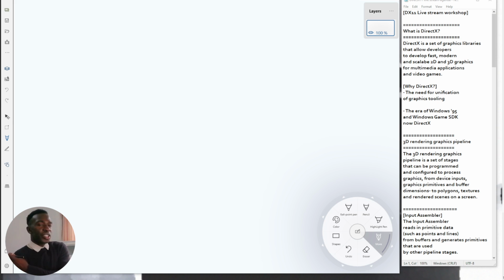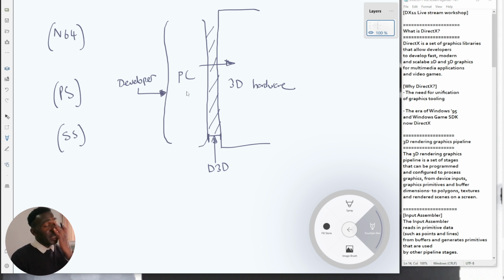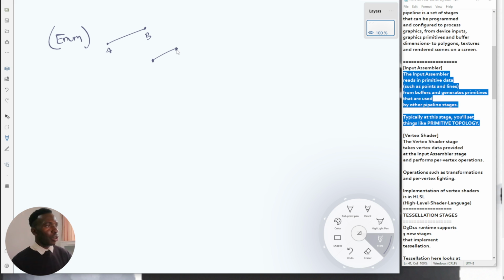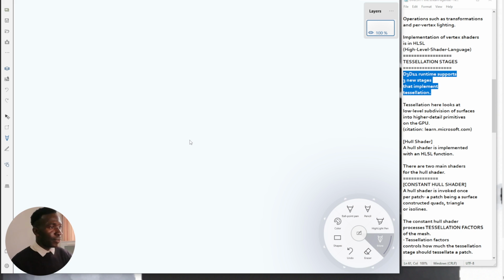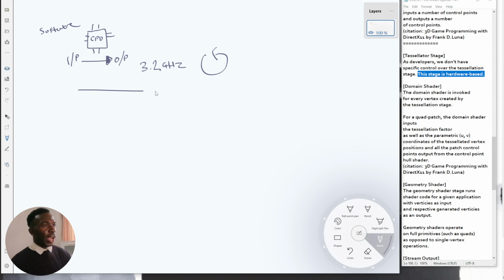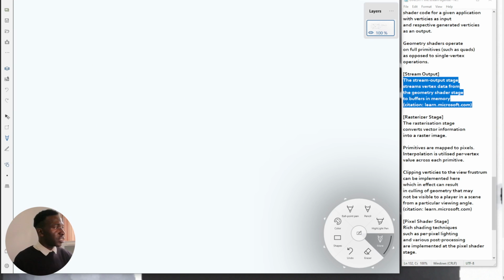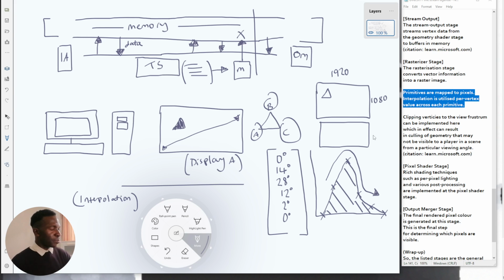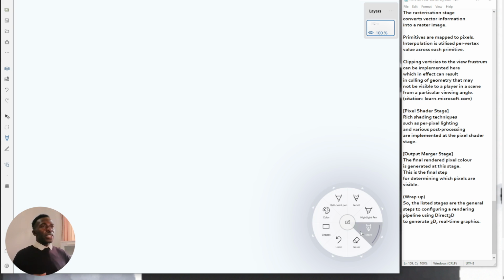DirectX11 Fundamentals | A gentle primer of D3D11 (Uncut whiteboard workshop)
Greetings all! Welcome to [Learn: DirectX11] Masterclass.
This is the first entry in the series, which is a series of recorded and live sessions covering D3D11 development, from the fundamentals-up.

If you're interested in [Learn: DirectX11] Masterclass live-workshops then register your interest on the site!